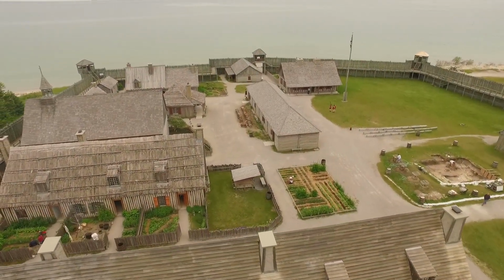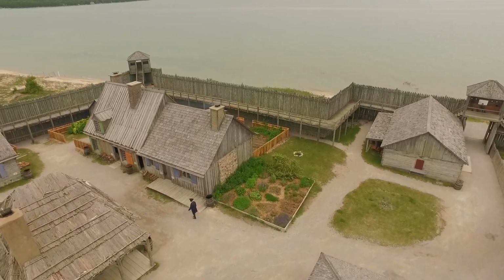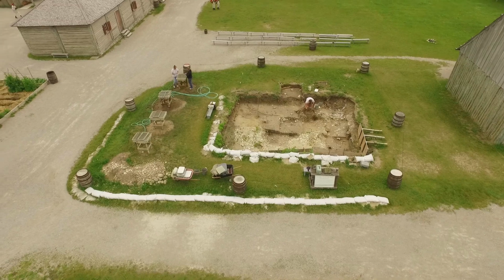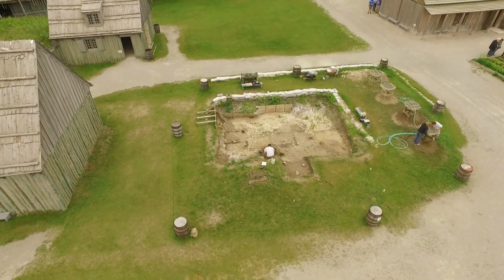Conversation with a Curator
Let's have a Conversation with a Curator! Today we're joined by Dr. Lynn Evans, Curator of Archaeology for Mackinac State Historic Parks. Dr. Evans joined the staff in 1989, and can be found every summer on site at Colonial Michilimackinac in Mackinaw City.